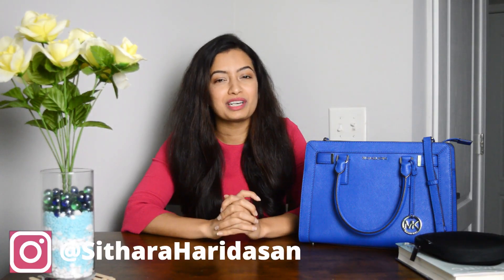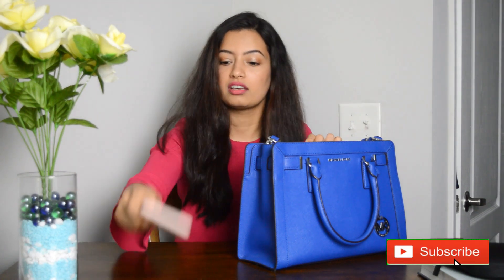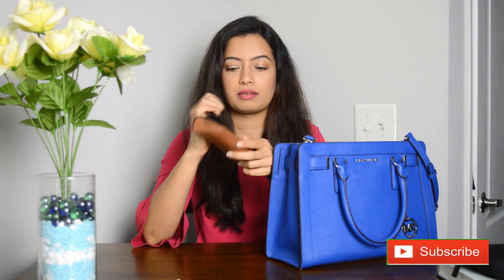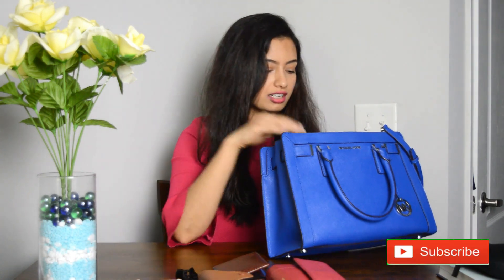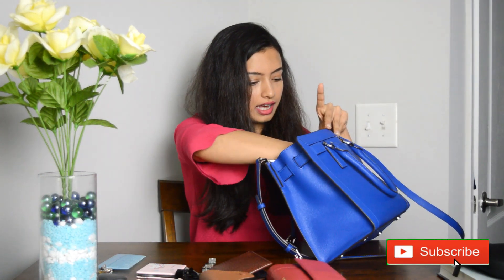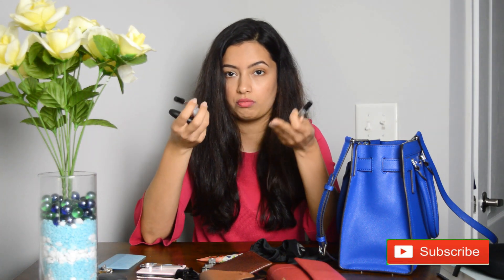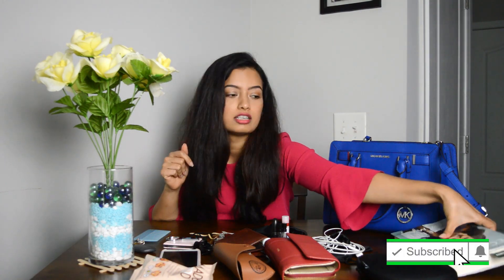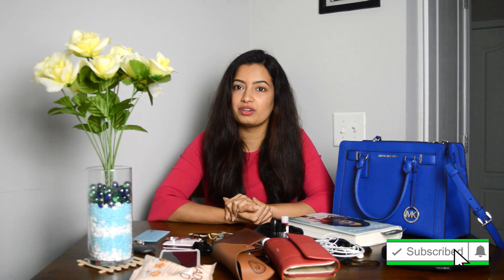What’s In My Bag | Sithara Rajeev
Hi Everyone!🤗❤️ I'm back with WHAT'S IN MY😄
I thought it would be fun to film this for you guys and hopefully, you will get some ideas and inspiration on what to put in your bag. I just find these videos really fun to watch and so helpful too! PLEASE GIVE THIS VIDEO A BIG THUMBS 👍🏻UP!